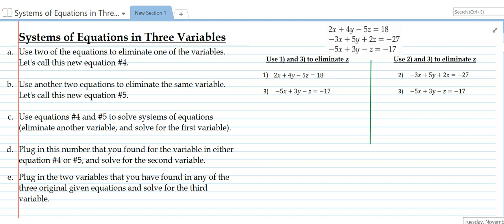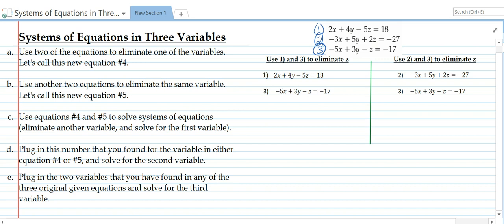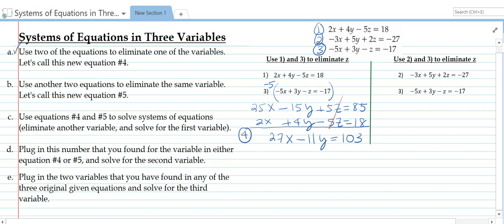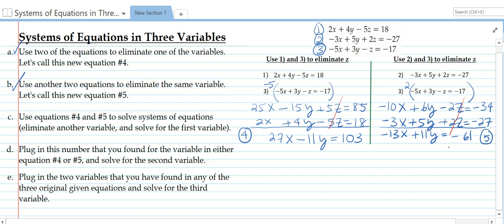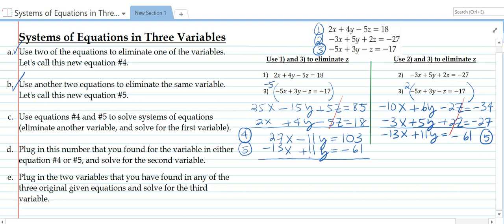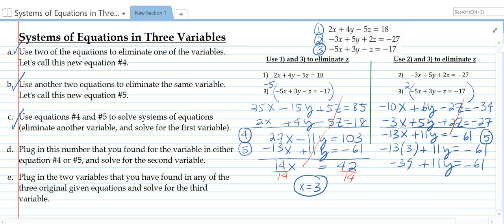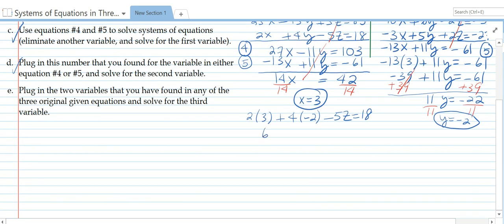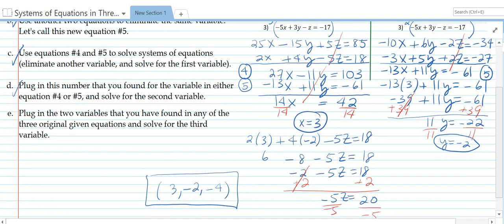Systems of Equations in Three Variables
How to solve systems of equations when we have three variables.